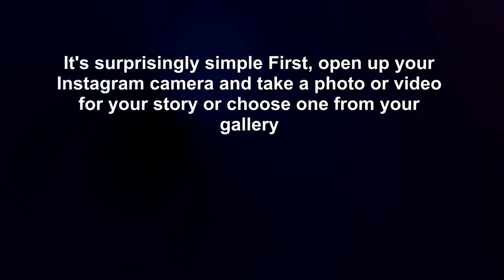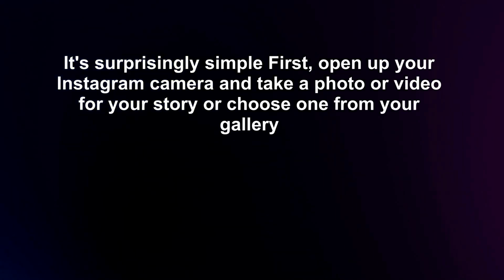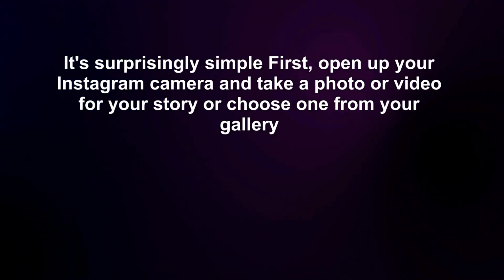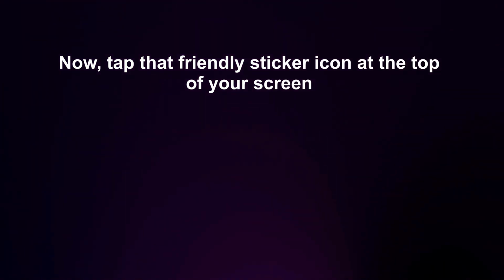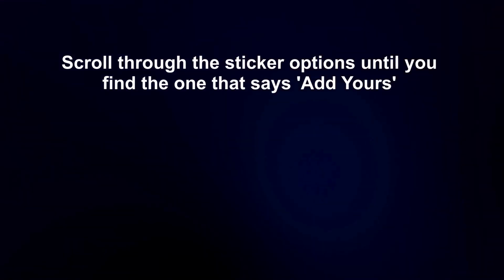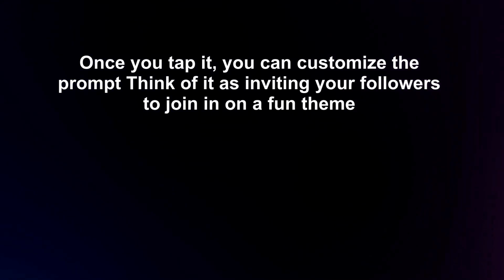How To Use Add Yours On Instagram Story - GUIDE!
How To Use Add Yours On Instagram Story creates interactive threads, increasing engagement and community participation, by tapping the "Add Yours" sticker in stories to prompt followers to share related content and build conversations.

00:00 Intro
00:09 What is the "Add Yours" sticker?
00:19 How to find and use the "Add Yours" sticker
00:32 Customizing your "Add Yours" prompt
00:54 How your followers can participate
01:16 The benefits of using "Add Yours"